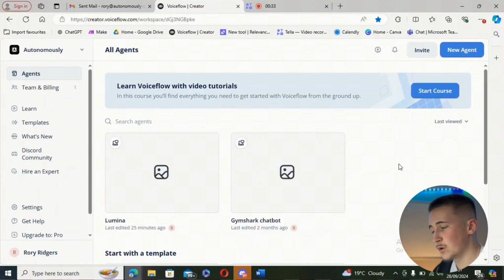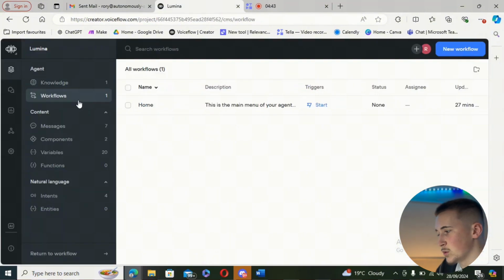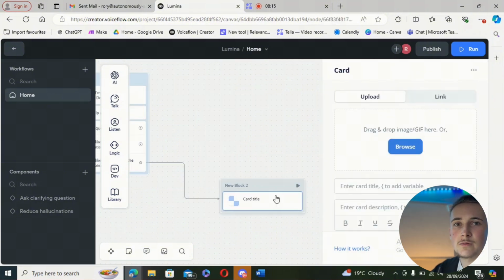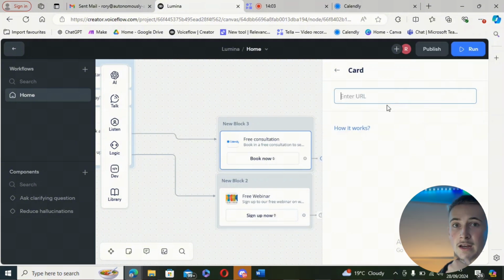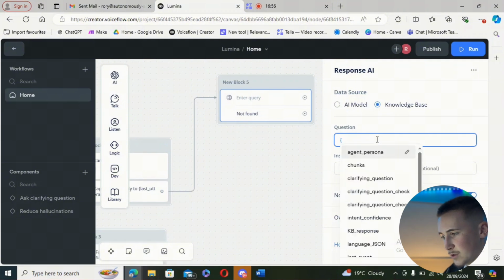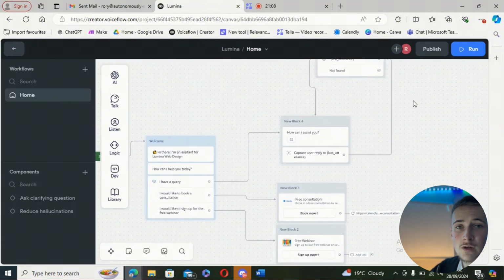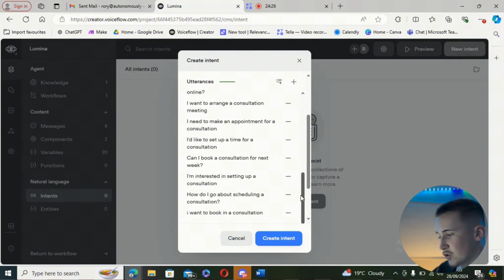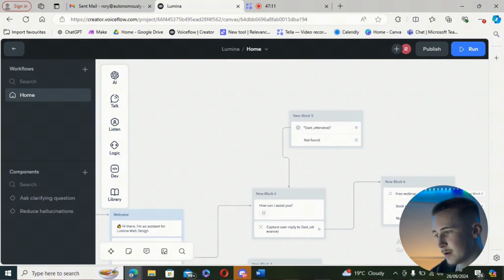The most simple guide to Lead Gen Chatbots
In this video i wanted to take you through the most straightforward way of creating a lead gen chatbot. There are lots of video of chatbots to generate leads and some of them can get really complicated and confusing and for the average busy business owner it can be a challenge to find the time to learn and then create these chatbots. After watching this video and following along my steps you should have a simple lead gen chatbot that can recommended products and services to the users and answer all of their queries, saving you time and generating you more leads

Timestamps
00:00 Intro
01:12 Setting up the chatbot
02:06 Setting up the knowledge base
03:01 Adding the product recommendation
07:17 The AI setup
10:28 Adding intents
14:00 Outro